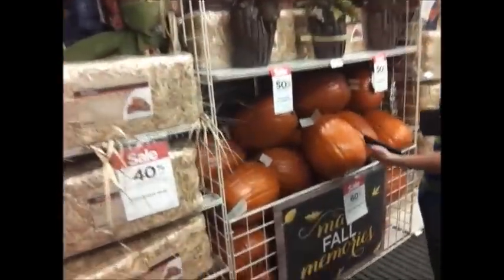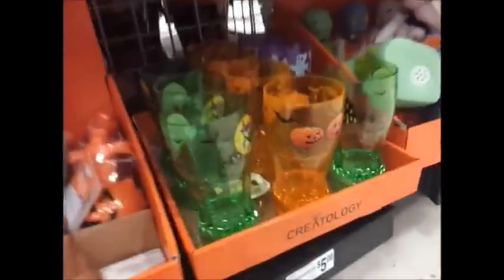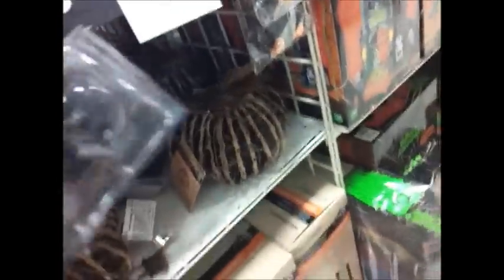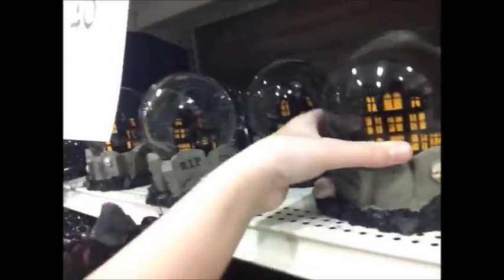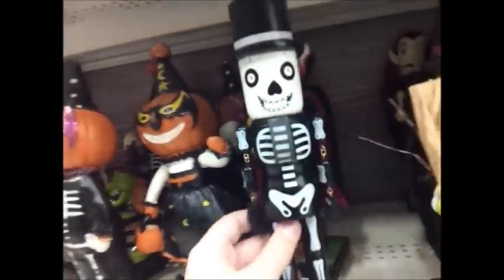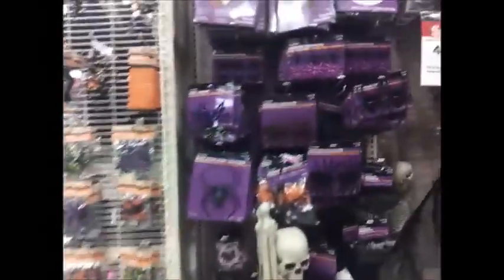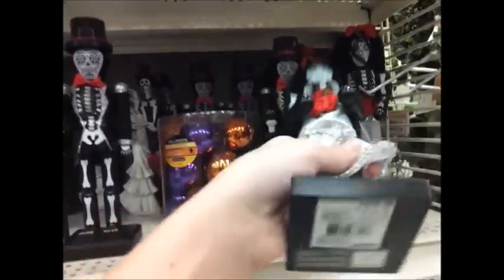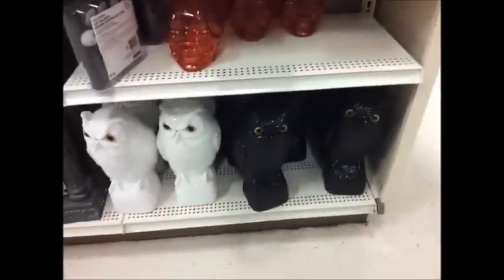Michaels Halloween 2015 Fifth Trip